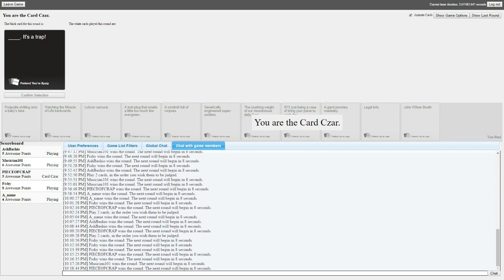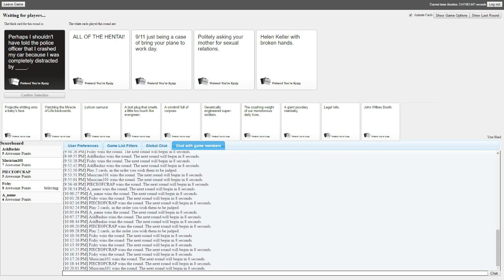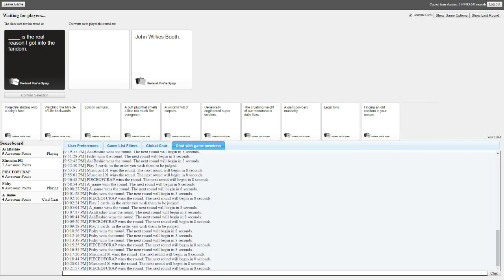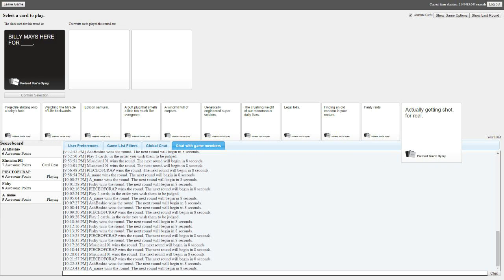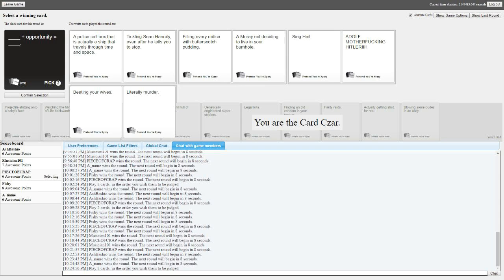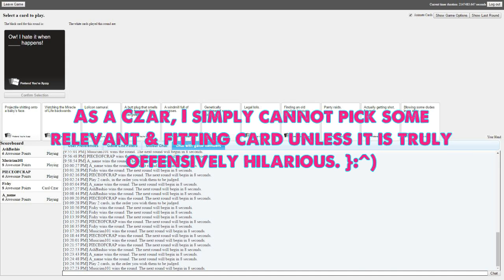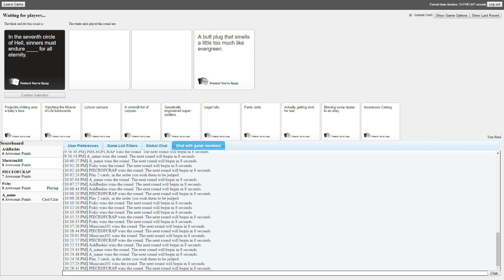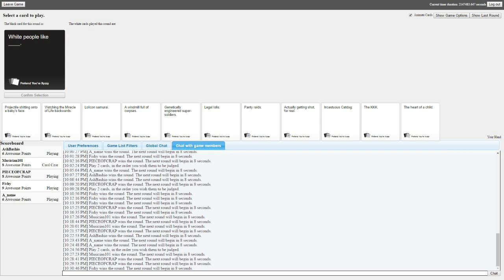Cards Against Humanity W/ Friends #7 | LAUGHING RIGHT TO THE END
IS THIS REALLY THE END OF THE CAH SESSION? COULD IT REALLY BE? Well, I guess there is only one way to find out! By watching a incredibly humorous satire, yet offensive game of CAH! And this one is HOTLY CONTESTED RIGHT TO THE END! WHO WILL WIN CAH?! I hope you enjoy!
Adam/Asmardo/A_Name (Mr. No Channel)

Liked the video? Show that like button some love!

Outro Tune: Kevin Vega - Sweet Song

Want to stalk me? Harass me? Troll, hate or love me? Talk to me & give me suggestions! How? URLS! URLS FOR EVERYONE! OH GOD! THEY'RE MULTIPLYING!?!! HALP!!!

Phew! That is A LOT! Goddamn, are you still alive?! Please don't die on me, I love you! :B

And as always, stay safe, stay fluffy & have a great day & night wherever you are! HUH BUH BYE :P